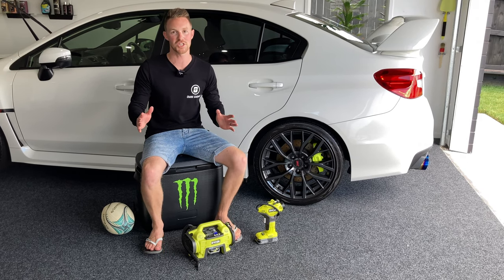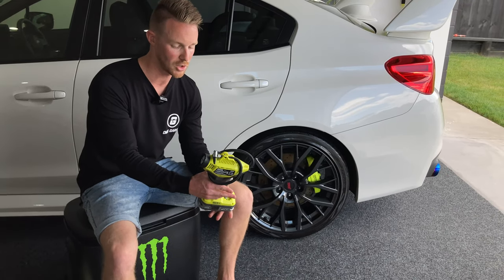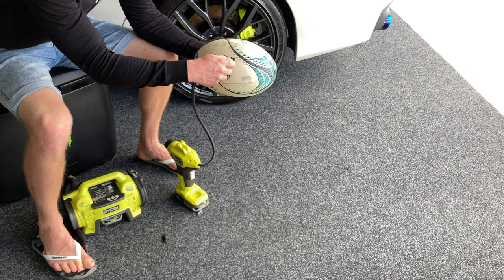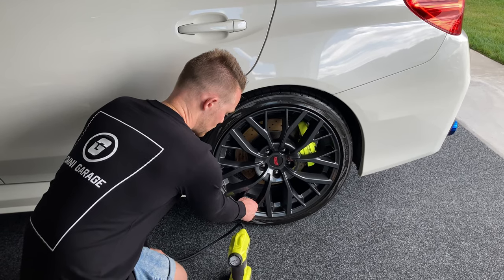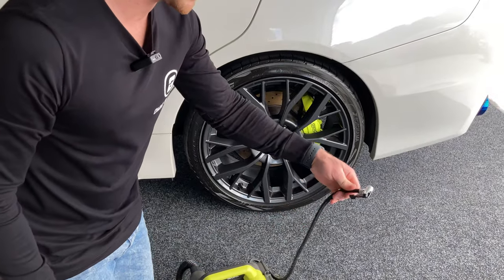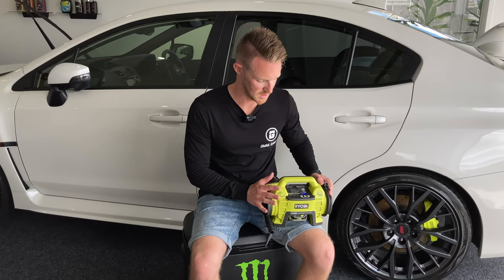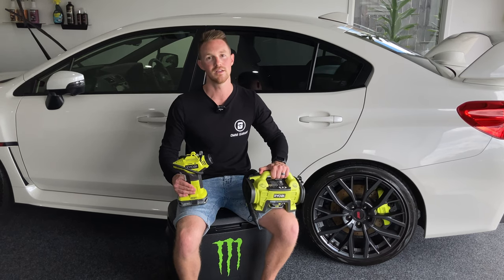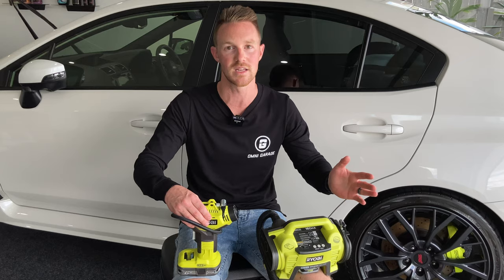Ryobi 18V Inflators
Join Omni Garage as we test and compare two of Ryobi’s 18V inflators - the High Pressure Air Inflator and the Air Inflator/Deflator.

Both machines are capable of inflating to a maximum pressure of 150 PSI and utilise Ryobi’s 18V battery system.

We’d recommend having both of these in your tool collection as they both serve different use cases and complement each other well.

Ryobi High Pressure Air Inflator

Ryobi Air Inflator/Deflator